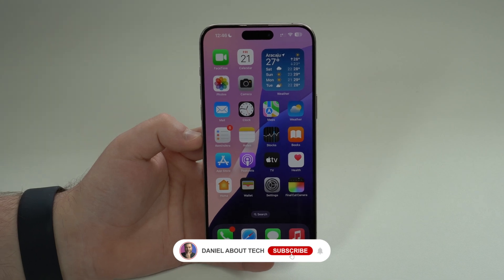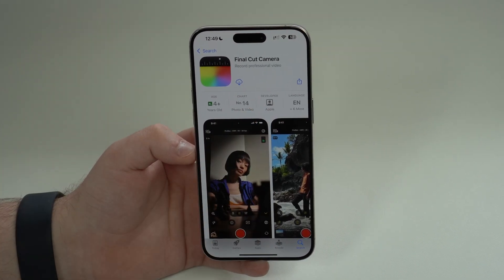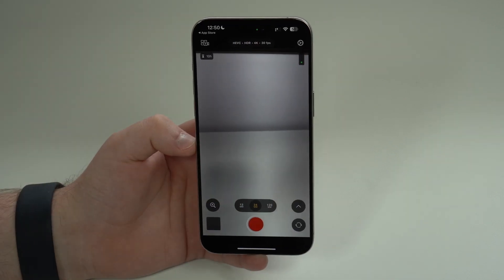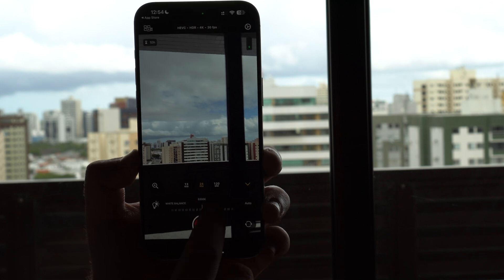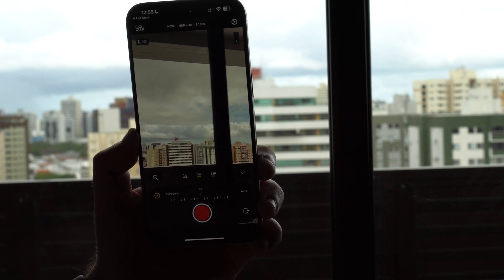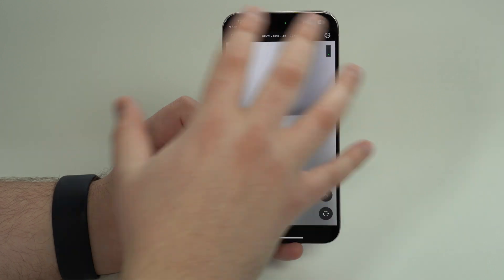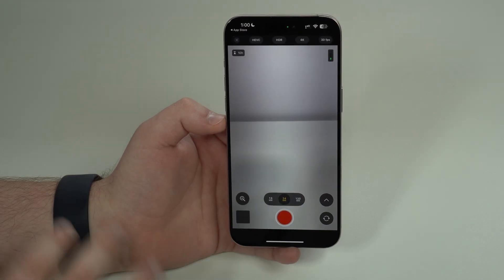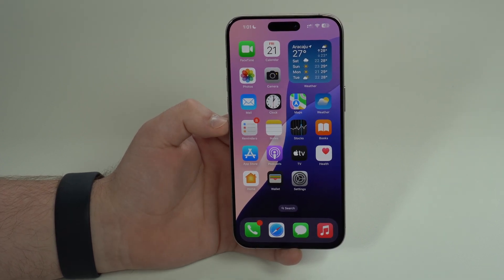(NEW) How To Fully Control your iPhone Camera!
In this video I talk about Apple's new app Final Cut Camera! It's a professional, free and native apple app that allow you to unlock your iPhone camera's full potencial and take full control of all your settings, like formats, resolution, codec, fps, focal length, exposure, focus and white balance. It's finally the pro camera app we've all been waiting for! Here's the overview and I hope u enjoy!